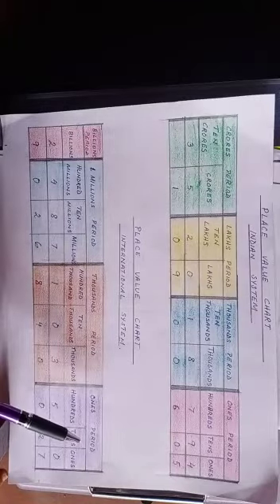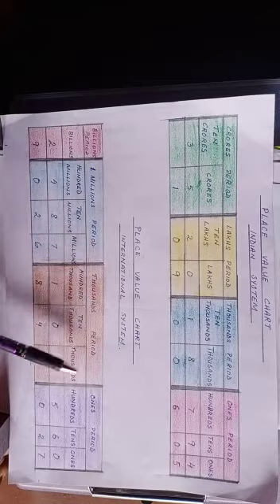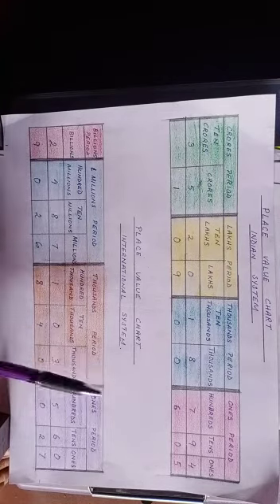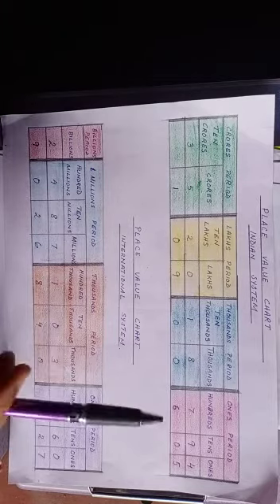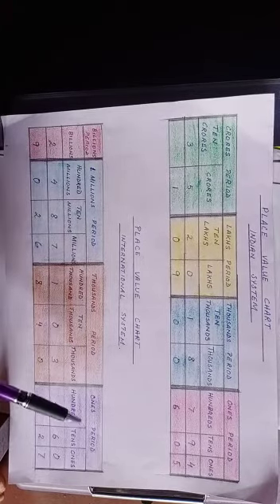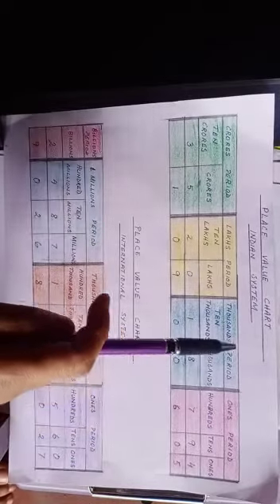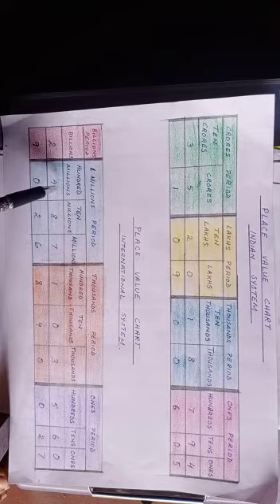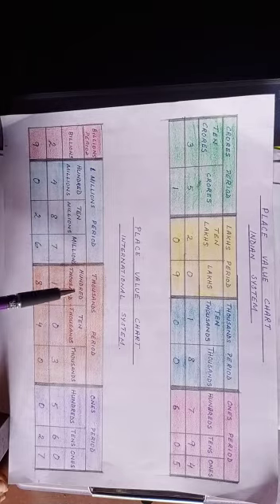Cl-5 | Maths | Place Value Chart (International System)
Mizo Explanation by Ms Zonuni